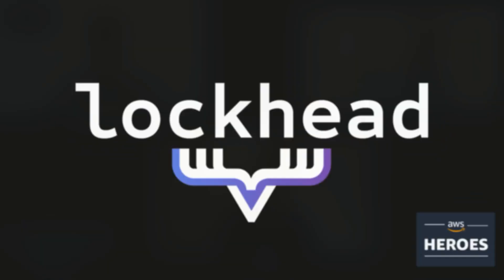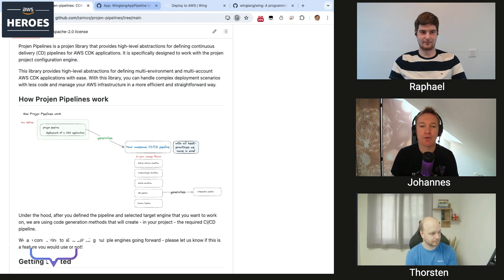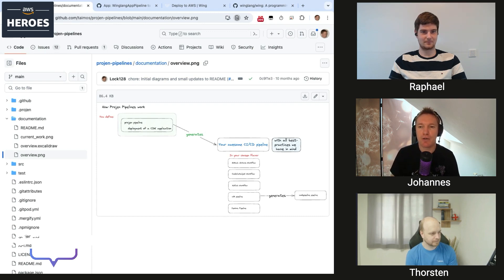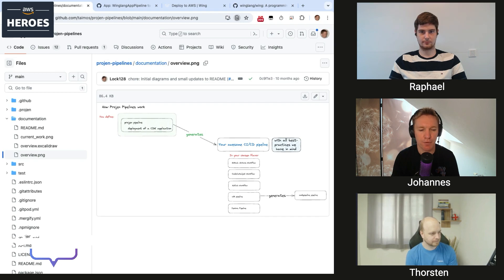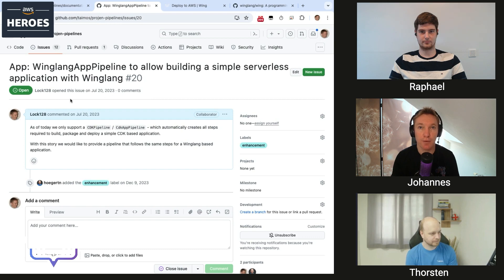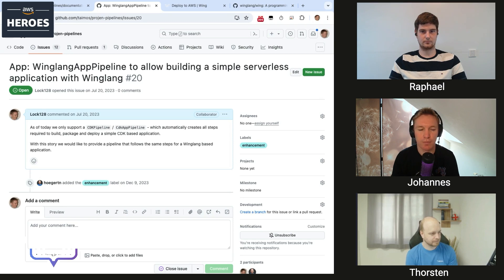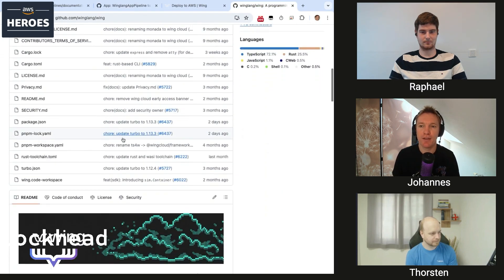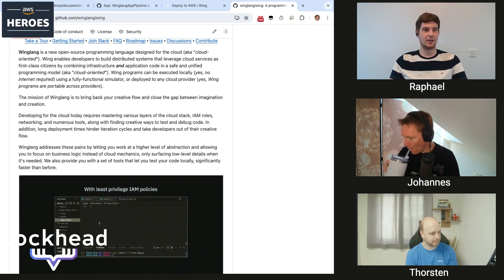Building projen-pipelines in public - Open Source Development in practice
In this video Raphael and Thorsten join me to implement and develop Open Source in publik!

In a close-to-live-streaming setup we take a stab at implementing
in projen pipelines, an Open Source Project that Thorsten and I started a few months ago.
projen-pipelines is an Open Source development (OSS) Project that empowers developers to switch between different CI/CD systems easily.

We look at How to start your Open Source Journey, how rewarding that can be and how to approach Open Source Development.
Specifically we look at how to implement a generic CI/CD pipeline for Winglang to empower Winglang users to start their projects with Continuous Integration and Continuous Deployment following best practices.